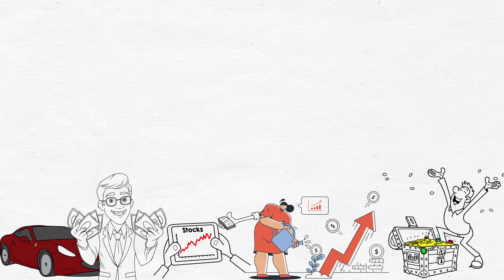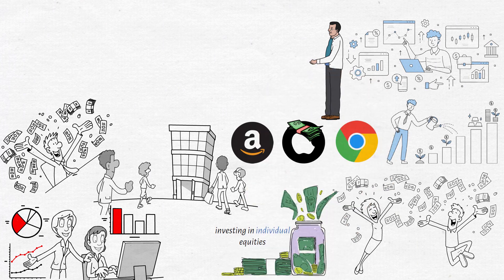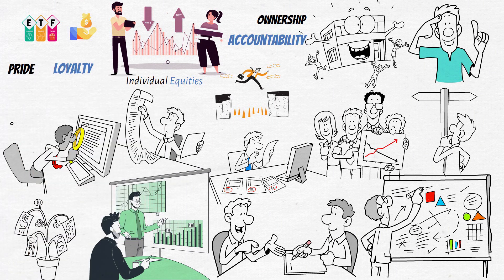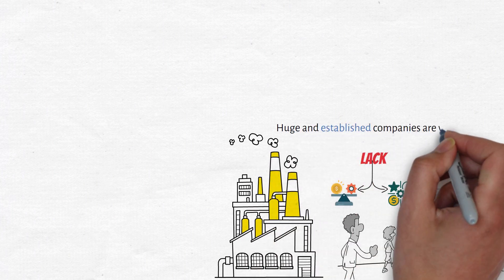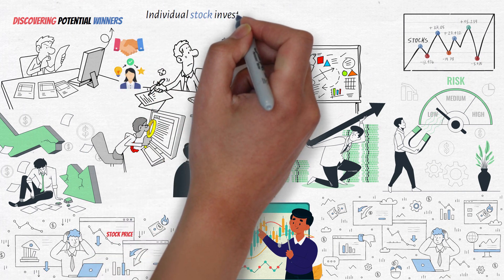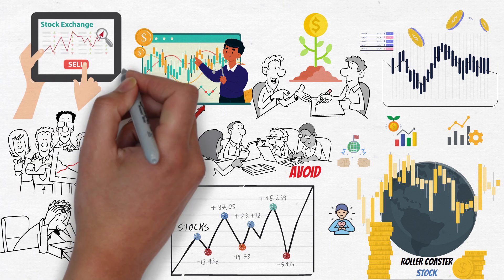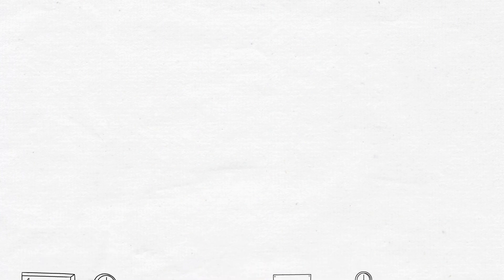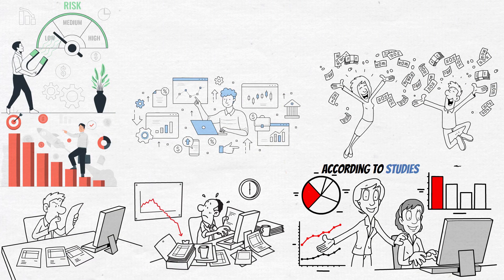Outperform 99% Of Investors With This Simple Strategy | Become A Stock Market Genius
Outperform 99% Of Investors With This Simple Strategy | Become A Stock Market Genius "Pros and Cons of Investing in Individual Stocks: Unlocking the Potential for Wealth Growth"

Dive into the exciting world of individual stock investment and discover the incredible opportunities it offers for substantial returns. In this video, we explore the advantages and disadvantages of investing in individual stocks, sharing insights that can shape your investment strategy. From the allure of enormous gains to the emotional roller coaster of market volatility, we cover it all.

0:00 - Introduction
0:51 - Individual Equities
2:16 - Hands-On Approach
3:39 - Personal Investments
4:15 - Diversification Insights
5:37 - Time and Expertise
6:51 - Financial Roller Coaster
7:57 - Overcoming Biases
8:34 - Balanced Portfolio Strategies